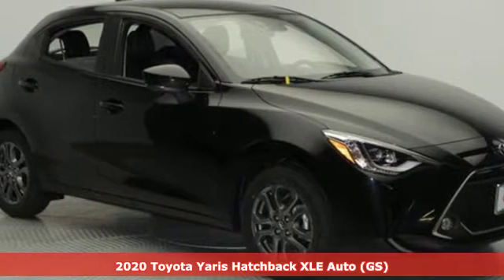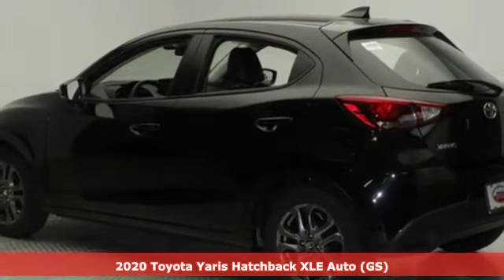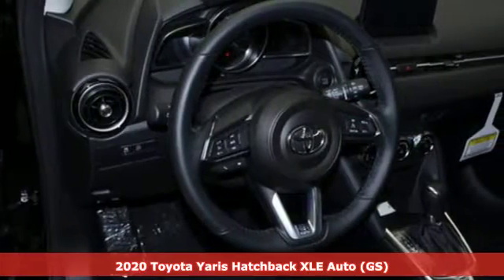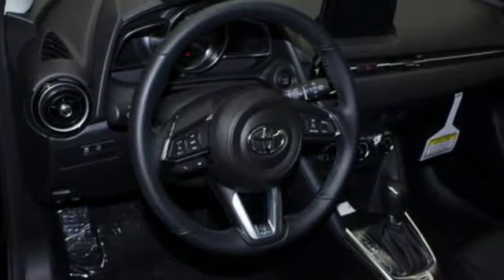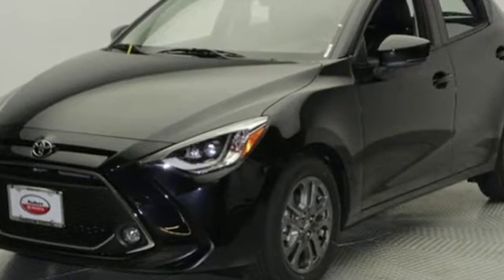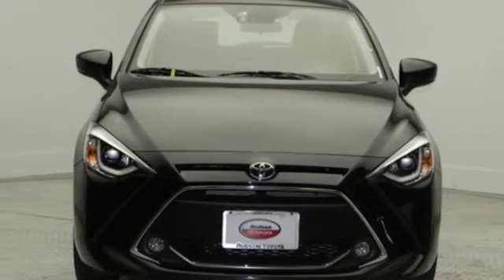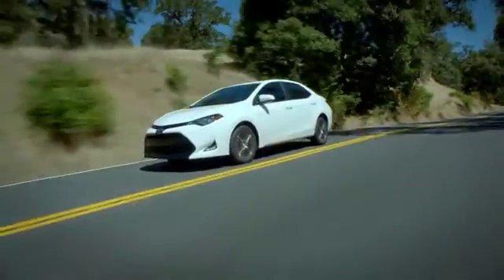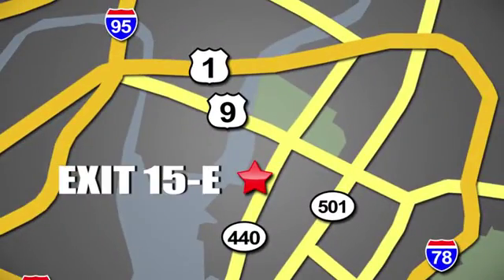New 2020 TOYOTA Yaris Hatchback Jersey City, NJ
Year: 2020
Make: TOYOTA
Model: Yaris Hatchback
Trim: XLE Automatic
Engine: 1.5L 4 CYLINDER
Transmission: 6-Speed Automatic
Color: Stealth
Interior: Black
Stock #: LY703287
VIN: 3MYDLBJV6LY703287

Address:
599 Route 440